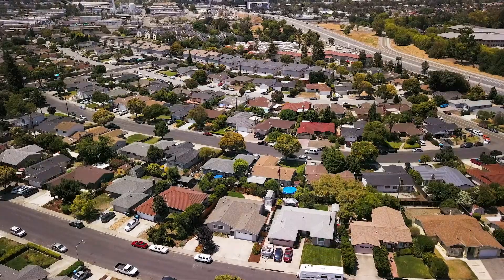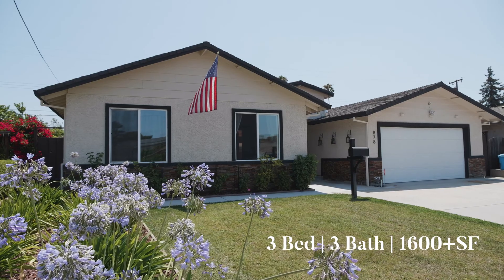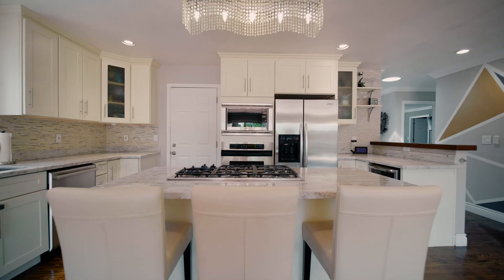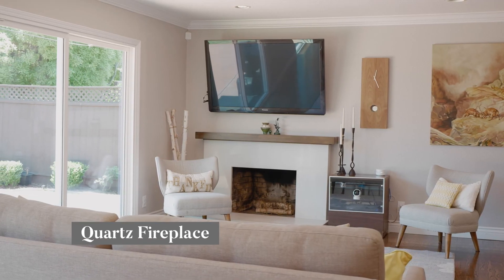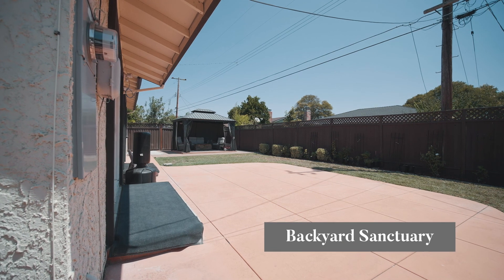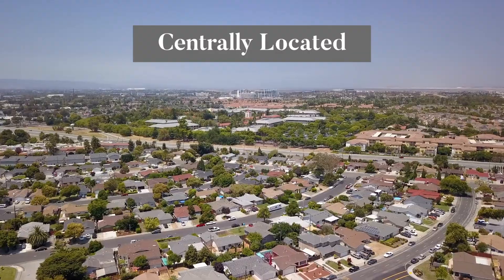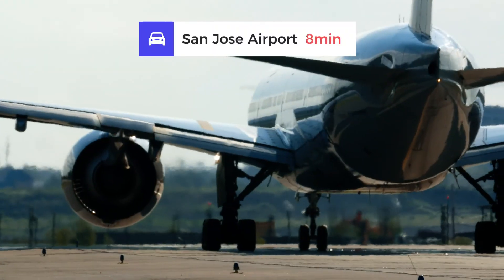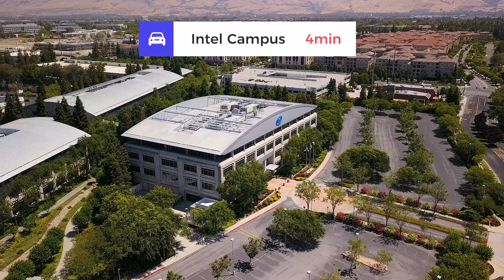878 Leith Avenue, Santa Clara California - Genesis Team (unbranded)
CENTRALLY LOCATED HOME—REMODELED + EXPANDED
GLAMOROUS DETAILS + LARGE BACKYARD SANCTUARY

Nestled in a popular neighborhood near top attractions, this dramatically renovated home affords the best of Silicon Valley living. The bright, expanded layout is glamorous with sparkling light fixtures, gorgeous hardwood floors, crown molding, and recessed lights.

Featuring a quartz fireplace with custom mantelpiece, the open living and dining areas are centered by an island kitchen richly appointed with granite counters and stainless appliances, and flow into a grand backyard sanctuary with pavilion and fire-pit. Two master suites include private entrances. The primary master boasts a large walk-in closet and private spa with rainfall shower and soaking tub. Included are abundant functional upgrades, custom features like luxury closets and wall treatments, and MORE!

Just moments away are parks, trails, fine schools, and shopping and dining at Rivermark Village. Enjoy living less than two miles from Oracle, Intel, Light Rail, and more!

• 3 Bedrooms
• 3 Bathrooms
• House | 1,628 SF
• Lot | 5,000 SF